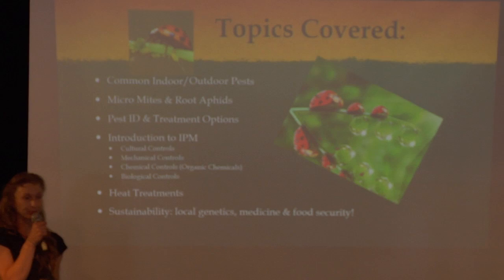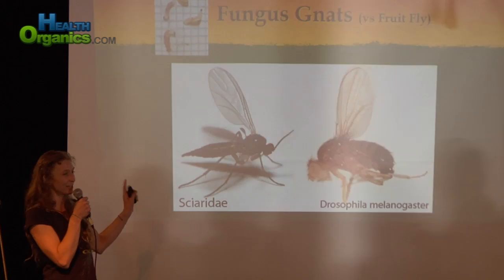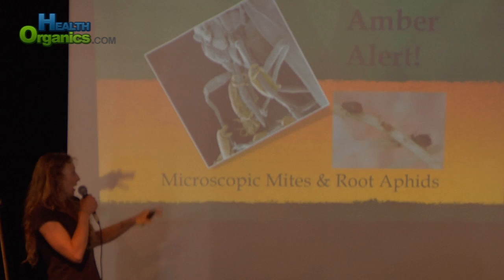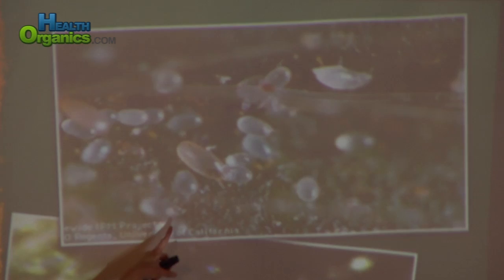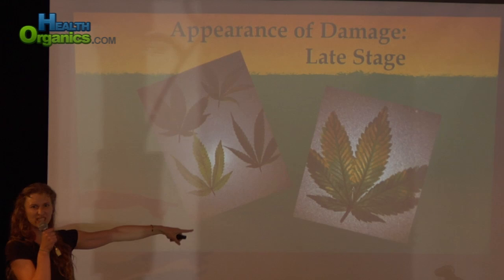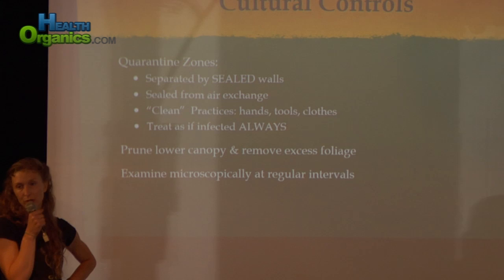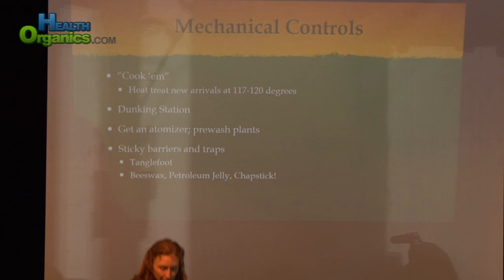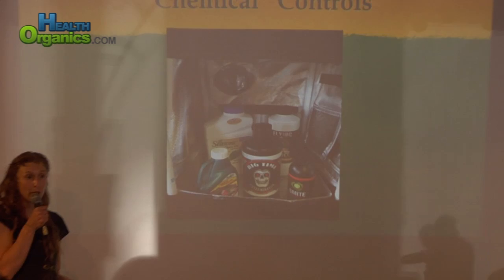Cannabis Science Pub June 2016 Pests Diseases Part 2 Erika Winters Cannabis Pests of the Willamette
Cannabis Science Pub is a free monthly event sponsored by OG Analytical Lab and Oregon's Constant Gardener in Eugene Oregon with the goal of spreading awareness in the burgeoning cannabis industry for the state of Oregon and beyond. Each month features a theme chosen to help bring the industry to the next level and help protect the safety of cannabis consumers.

The theme for June 2016 was Pests and Diseases in Cannabis Cultivation and featured leaders in the industry who are paving the way to make it easier for growers to produce high quality cannabis avoiding pests, viruses and other cannabis diseases.

Part 2 is Erika Winters from Oregon's Constant Gardener who did a presentation called "Cannabis Pests of the Willamette Valley" and shared some great wisdom learned from years of working with these plants.

This month's Cannabis Science Pub was speaking more to farmers and growers but even as a consumer it's good to know how your cannabis is produced! Are you a cannabis grower? Do you agree with the opinions of the pest and disease professionals on this video?